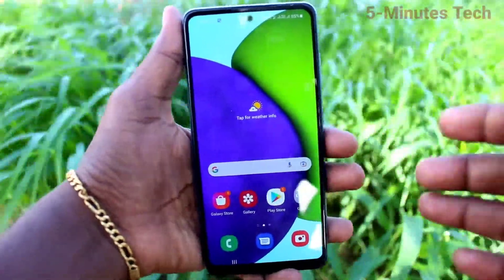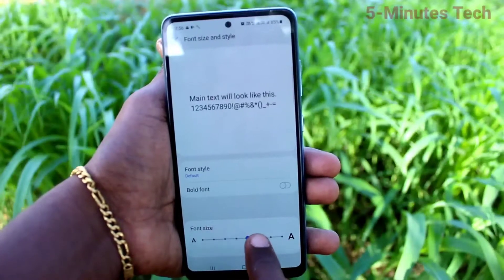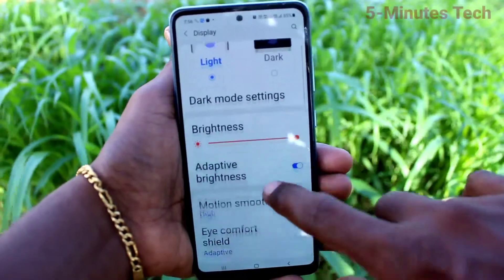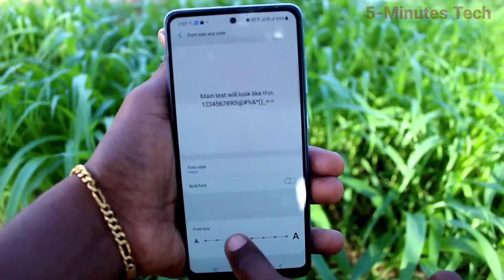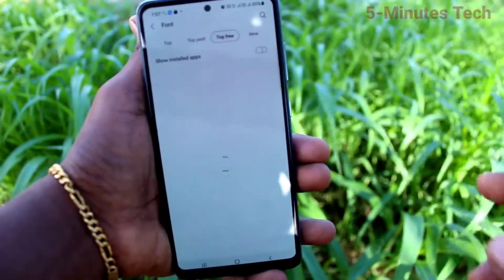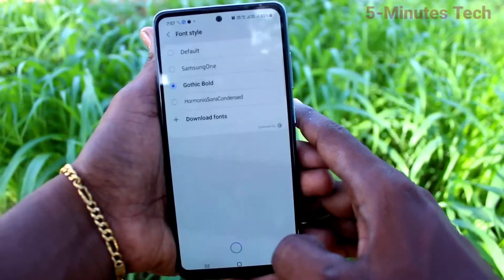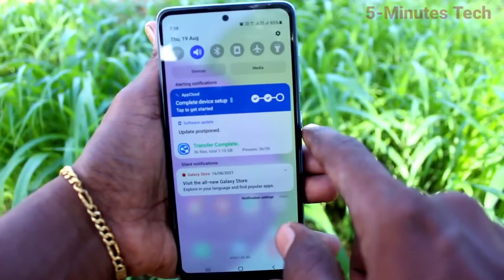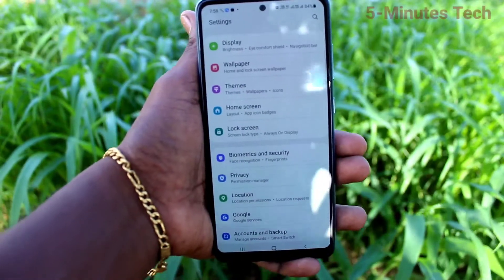How to change font size and style in Samsung Galaxy A52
Samsung Galaxy A52 font size and style change settings: Learn here how to change font size and style in Samsung Galaxy A52 smartphone